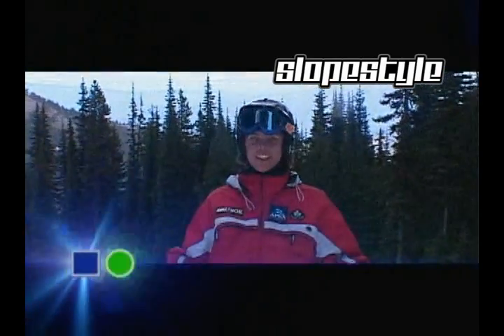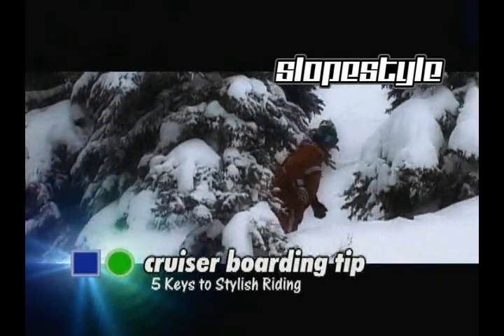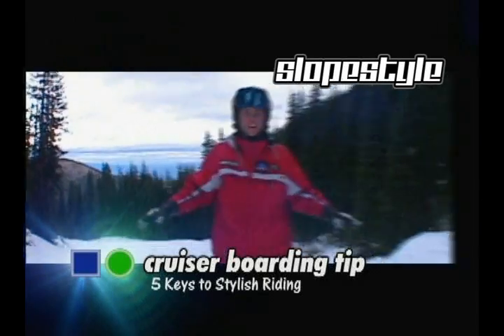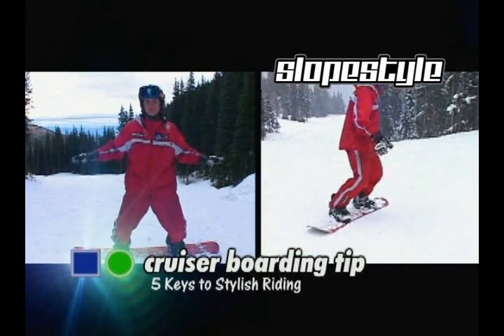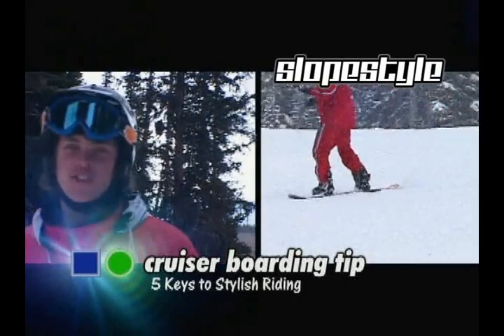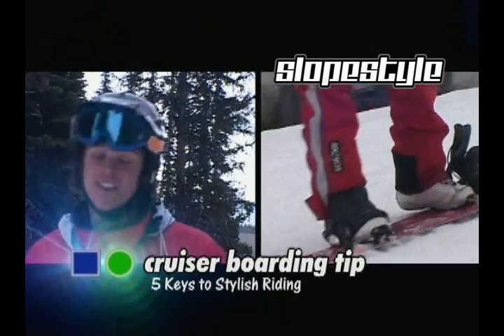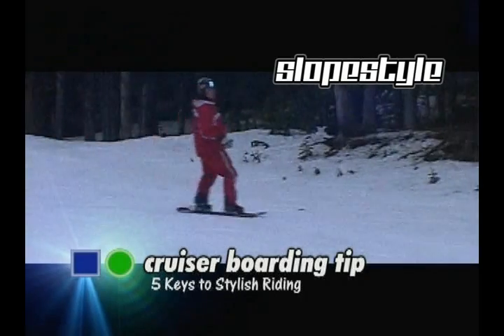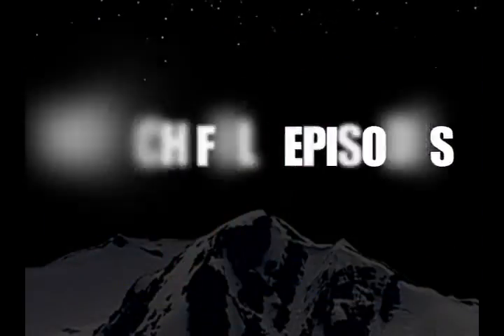Slopestyle - Cruiser Snowboarding Tip #2 - 5 Keys To Stylish Riding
Learn the 5 important keys to stylish riding from the Slopestyle TV series Snowboard video instruction & snowboarding lessons.